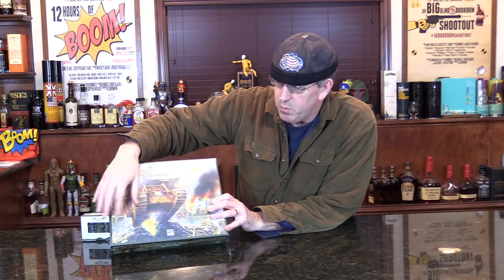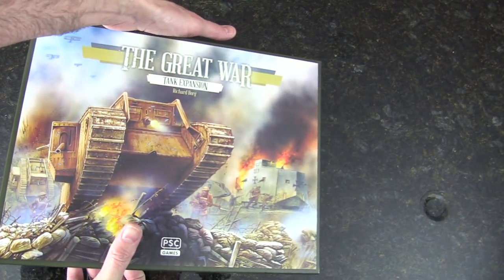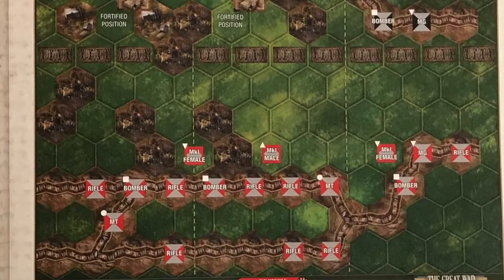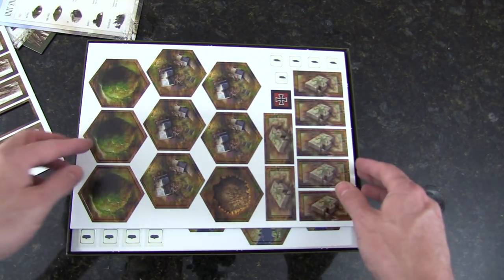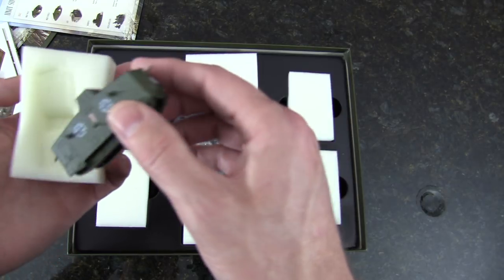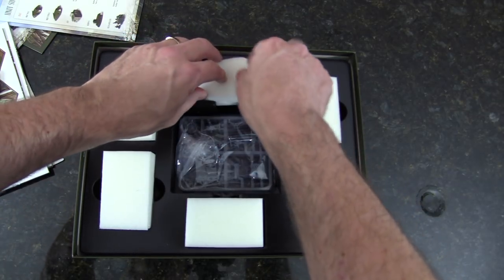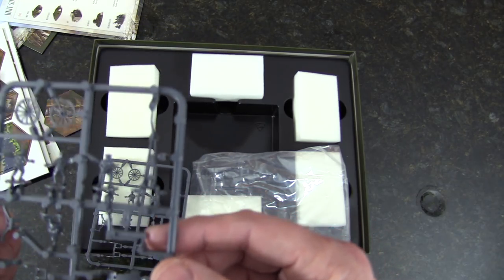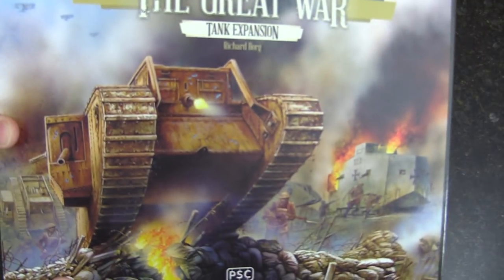The Great War: Tanks Expansion from PSC & Richard Borg Bonding With Board Games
The first exciting expansion pack for Commands and Colors: The Great War by Richard Borg.

This expansion pack contains 6 highly detailed and pre-assembled 1/100th scale World War One British and German tank models, 2 German artillery pieces and 8 crew figures, 2 A4 punchboards of tokens and new terrain tiles and a booklet of additional Tank special rules including bogging down and "tankschrecken" and 18 scenarios to enable players to recreate the iconic first tank battles amongst the trenches of the Western Front in 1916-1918 such as Cambrai, Villiers-Bretonneux. Included are bonus Whippet tank scenarios and rules for onboard artillery.

The tank models are pre-assembled (and have a basic paint job and decal markings)

The tank models included in this pack are:

32 double sided terrain tiles
9 fortified/wire double side markers
4 bridge/damaged bridge double side tokens
20 British/German double sided tank silhouette tokens
15 bogged down/ditched tank markers
4 captured tank tokens

6 WWI tank models
- 2 x British MK IV male tanks
- 2 x British MK IV female tanks
- 2 x German A7Vs tanks

2 x German 105mm Howitzer models and 8 crew figures
1 rule & scenario booklet with 22 WWI battles
2 unit and terrain summary sheets